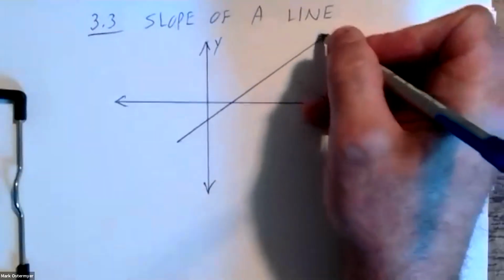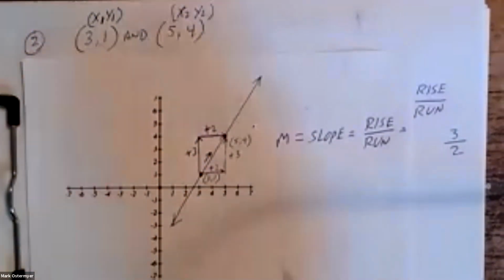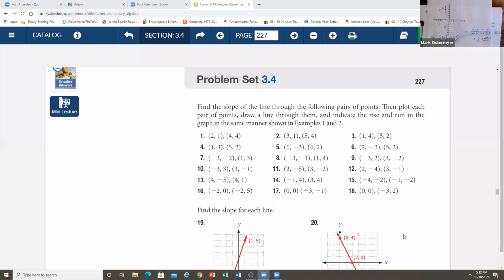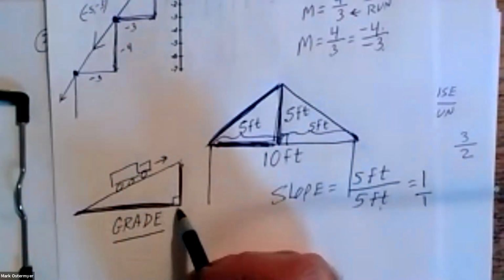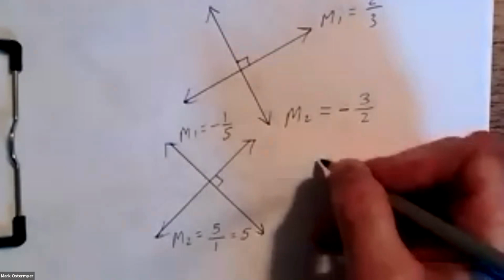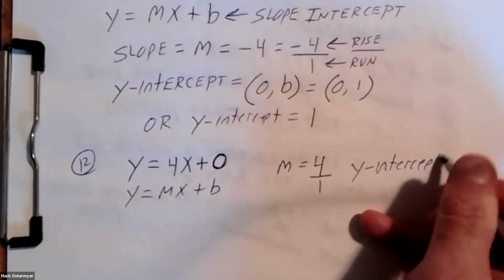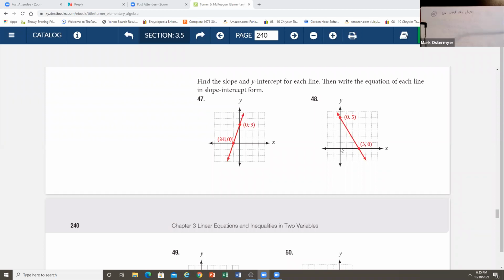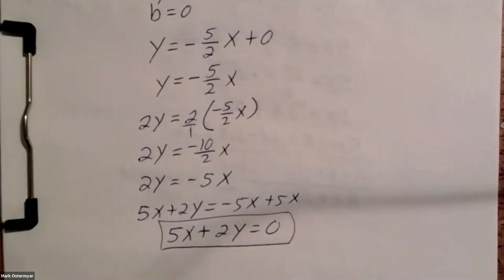GMT20211018 210041 Recording 1920x1080